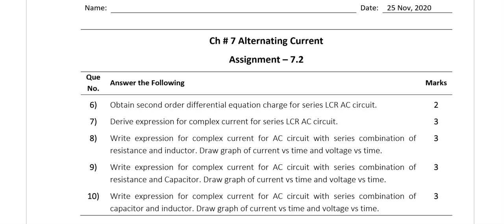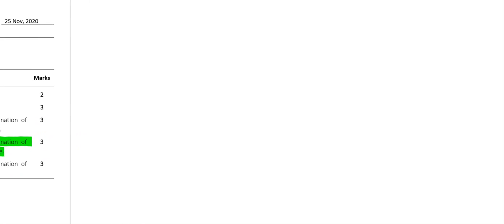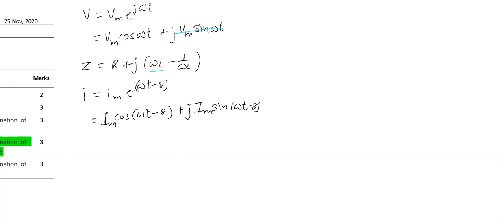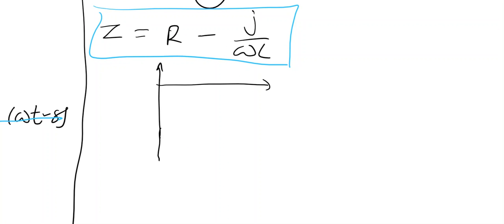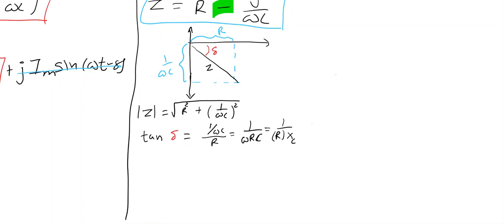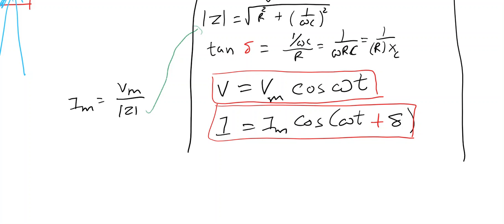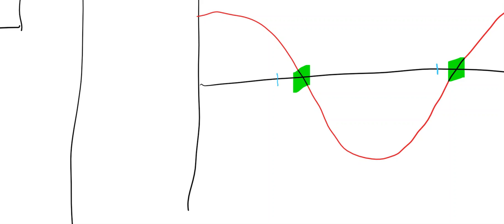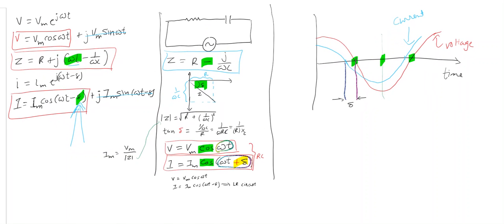7.2.4 Current in RC AC Circuit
(i) the expression of current for series RC AC circuit and
(ii) comparison between variation of voltage and current with time.